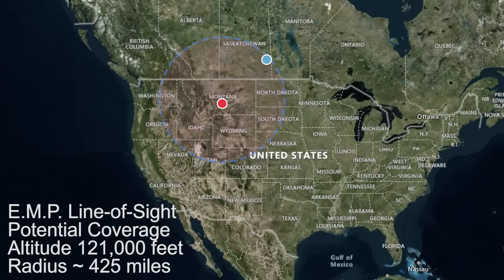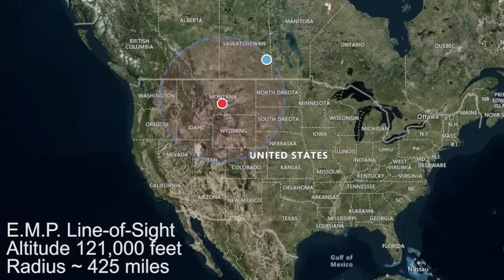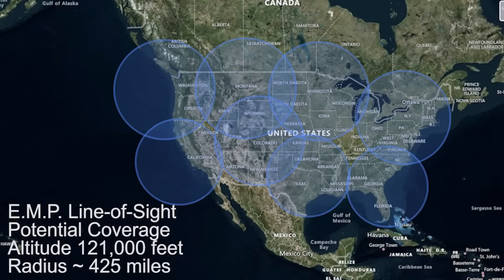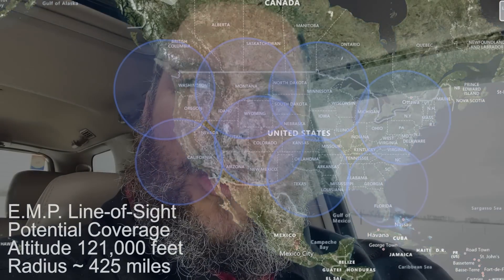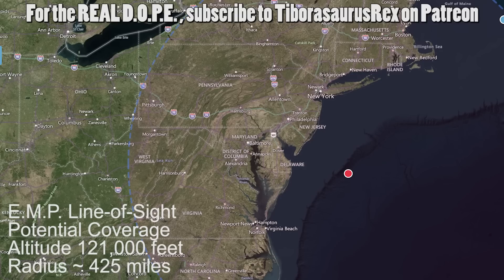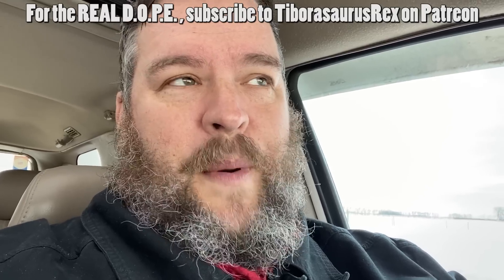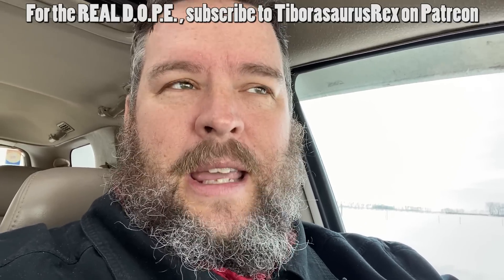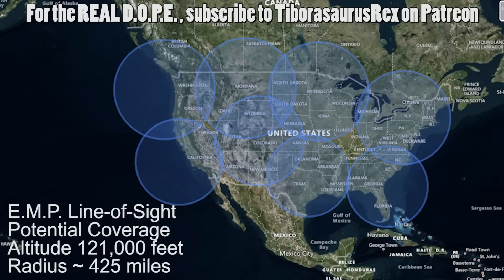Balloon Delivered E.M.P. STRIKE RANGE ~ Rex Reviews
Is an EMP attack on the United States imminent?

Send Rex $5 for a cup of coffee in trade for Expert Tier access, or if you are more serious, invest in your training and this operation with a $25 per month subscription for EXCLUSIVE V.S.L. Access.

A nuclear electromagnetic pulse (nuclear EMP or NEMP) is a burst of electromagnetic radiation created by a nuclear explosion. The resulting rapidly varying electric and magnetic fields may couple with electrical and electronic systems to produce damaging current and voltage surges. The specific characteristics of a particular nuclear EMP event vary according to a number of factors, the most important of which is the altitude of the detonation.

The term "electromagnetic pulse" generally excludes optical (infrared, visible, ultraviolet) and ionizing (such as X-ray and gamma radiation) ranges. In military terminology, a nuclear warhead detonated tens or even hundreds of miles above the Earth's surface is known as a high-altitude electromagnetic pulse (HEMP) device. Effects of a HEMP device depend on factors including the altitude of the detonation, energy yield, gamma ray output, interactions with the Earth's magnetic field and electromagnetic shielding of targets.  The balloons sighted over the US this week have been at an altitude of about 22 miles.

What was the EMP Commission?

The EMP Commission was established pursuant to title XIV of the Floyd D. Spence National Defense Authorization Act for Fiscal Year 2001.  Duties of the EMP Commission include assessing:
1. the nature and magnitude of potential high-altitude EMP threats to the United States from all potentially hostile states or non-state actors that have or could acquire nuclear weapons and ballistic missiles enabling them to perform a high-altitude EMP attack against the United States within the next 15 years;
2. the vulnerability of United States military and especially civilian systems to an EMP attack, giving special attention to vulnerability of the civilian infrastructure as a matter of emergency preparedness;
3. the capability of the United States to repair and recover from damage inflicted on United States military and civilian systems by an EMP attack; and
4. the feasibility and cost of hardening select military and civilian systems against EMP attack.

The Commission is charged with identifying any steps it believes should be taken by the United States to better protect its military and civilian systems from EMP attack.

What is a Super-EMP?

Also known as an "Enhanced-EMP", a super-electromagnetic pulse is a relatively new type of warfare in which a nuclear weapon is designed to create a far greater electromagnetic pulse in comparison to standard nuclear weapons of mass destruction. These weapons capitalize on the E1 pulse component of a detonation involving gamma rays, creating an EMP yield of potentially up to 200,000 volts per meter. For decades, numerous countries have experimented with the creation of such weapons, most notably China and Russia. Various methods of delivery include high altitude balloon delivery systems.